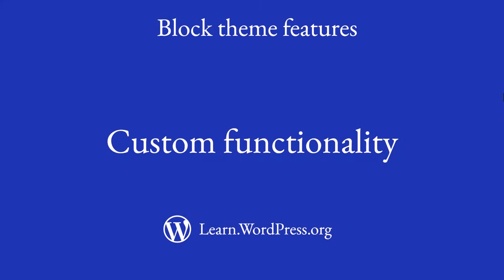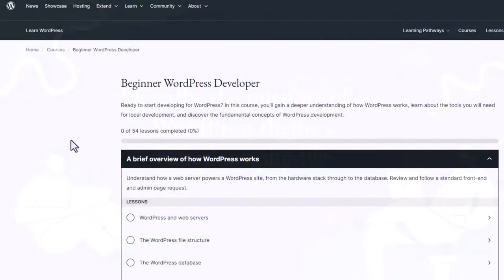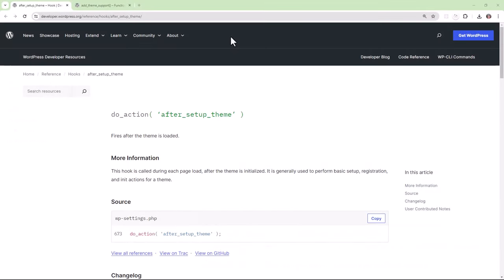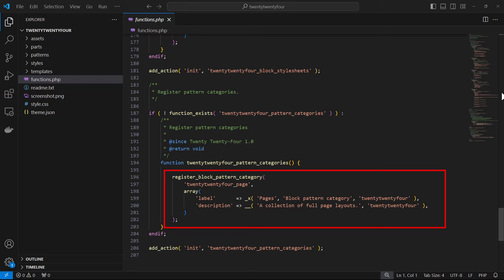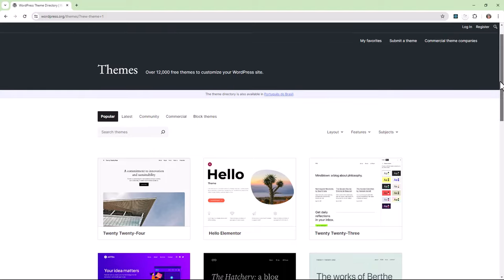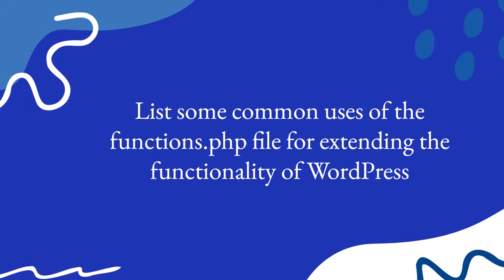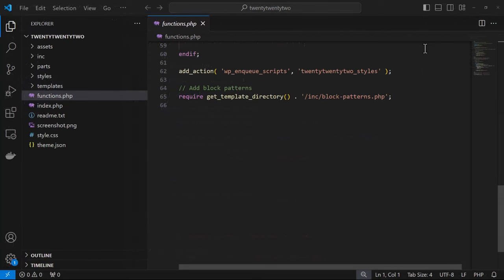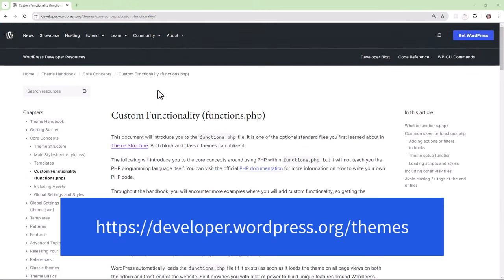Custom functionality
This lesson dives into the theme’s functions file (functions.php) and how you can use it to add your own functionality to a theme. With this lesson, you will: describe the purpose of a WordPress theme's functions.php file, decide when to use a plugin instead of the functions.php file when developing a theme, and list some common uses of the functions.php file for extending the functionality of WordPress.

(0:06) Learning objectives
(0:33) Describe the purpose of a WordPress theme's functions.php file
(2:25) Decide when to use a plugin instead of the functions.php file when developing a theme
(3:09) List some common uses of the functions.php file for extending the functionality of WordPress.
(4:21) Next steps